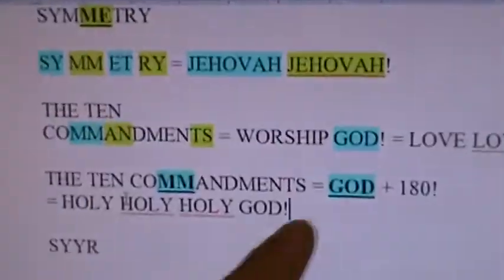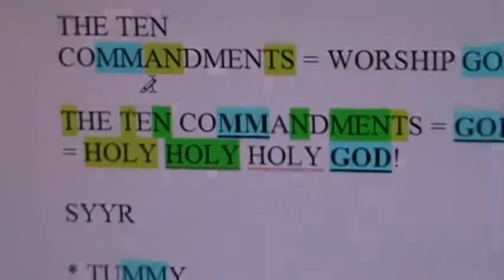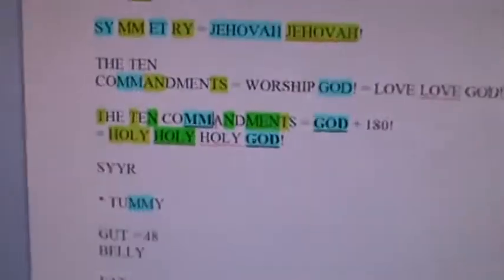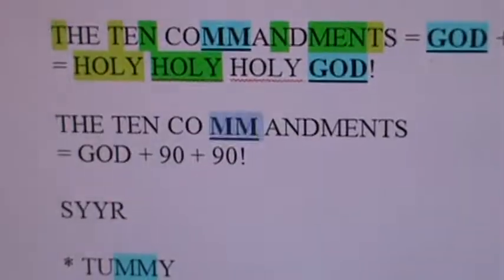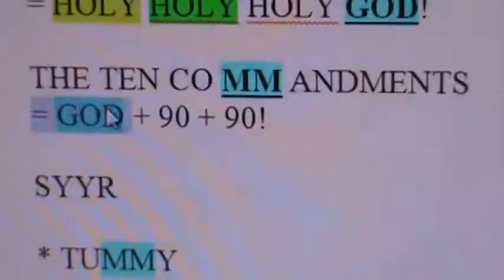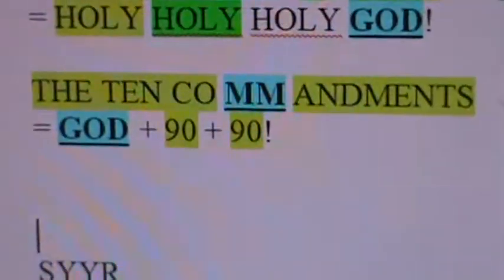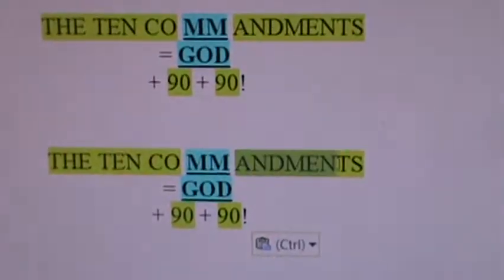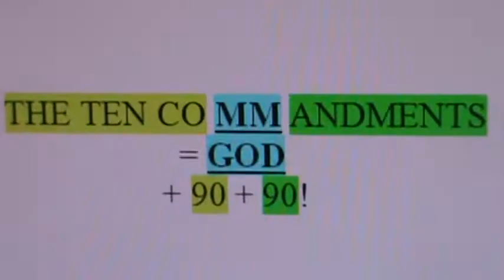THE TEN CO MM ANDMENTS!! GOD CENTRE!! 90 Left Right!! (M2U06944!!)